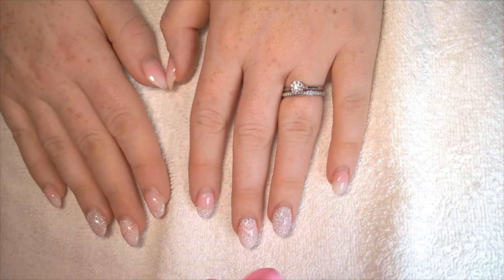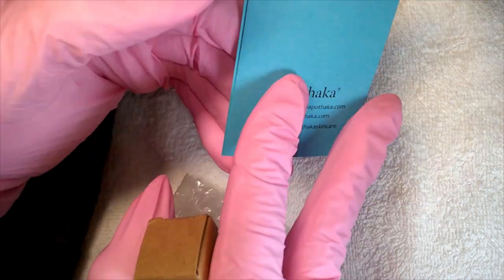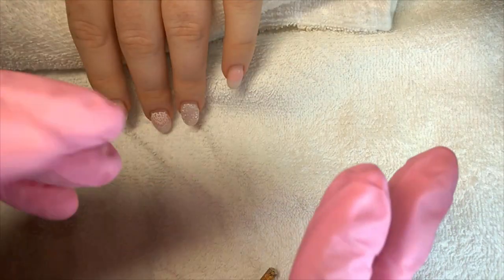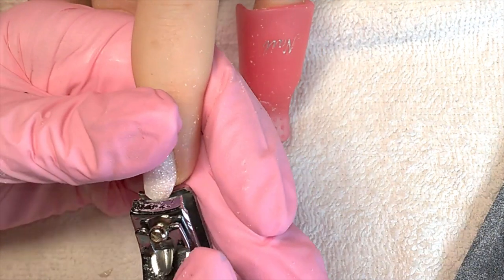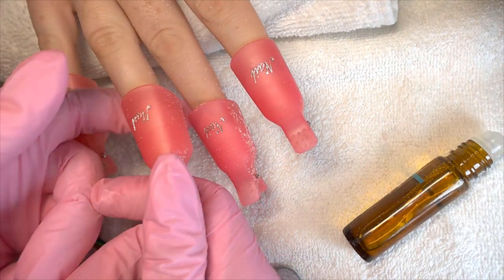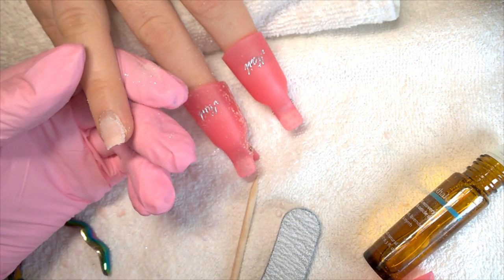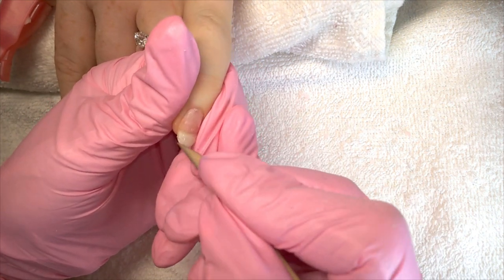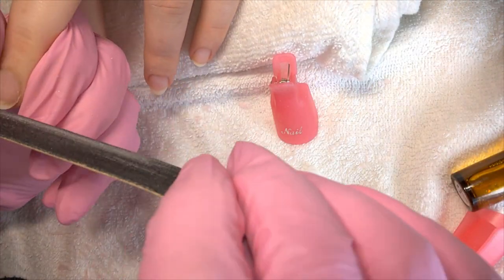Damage-Free Builder Gel Removal - Apothaka SOS Oil & TGB Builder In a Bottle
Gel doesn’t wreck your nails – incorrect application & removal of gel wrecks your nails!  How to remove builder gel quickly, professionally and without damaging your nails!

So, this video has been requested by my nail buddies, who complain that The Gel Bottle Inc Builder In a Bottle takes ages to remove (nope, it doesn’t) and from clients who claim “gel wrecks my nails” (nope, picking off gel wrecks your nails).

So I decided to dispel the myths and show you how to remove builder gel quickly, safely, professionally and with no damage!

The keys to achieving this are:
1. Clip & debulk before soaking
2. Put moisture back during and after soaking
3. Scrape gently & rebuff in between soaks
4. Use nail clips, to give the acetone “breathing space”
5. Keep the hands warm while soaking

Bear in mind also, that Claire is wearing not only Builder in a Bottle (and Gel Pot Clear, on the glitter nails), but it’s all over Rubber Basecoat, which is tough stuff.  This is the trickiest soak-off I could have tried!  Hit the bottle here:

Given that putting moisture back is so important, I was delighted when Natasha Dauncey, founder of Apothaka, agreed to a collaborate.  Her SOS Recovery Nail & Cuticle oil is just so awesome!  It’s light, fresh, non-greasy and just sinks right in.  After just one use, skin and nails are visibly nourished, and it’s perfect for those of you whose cuticles start resembling donkey hooves at this time of year, due to the double-whammy of cold weather and dehydrating central heating.

And follow her on Instagram at @apothakaskincare / @natasha_dauncey.

Yes, not only is Natasha a skincare expert and stone-cold fox, but she’s also a nail art queen, specialising in natural nails!

The new Anagram - From Crap Heeps to…
The best anagram I could come up with so far is “Nar H! I wear clit wig!” of "H wearrin a clit wig".  Presumably they're the punchline from a very murky Steps-themed genital depilatory joke….

The Tits Oot Watch Story
And as for the “Tits Oot watch”; there was once a wedding and, as is invariably the case, one of the other guests was a flash wanker, who kept bragging about his car, his house, his money… and his Tissot watch.  So I played dumb and wound the shit out of him calling it a Tits Oot watch repeatedly, until off he fucked 🙌

🎶MUSIC🎶
Doctor Vox - Frontier

Kisnou – Ilia
Via Argofox